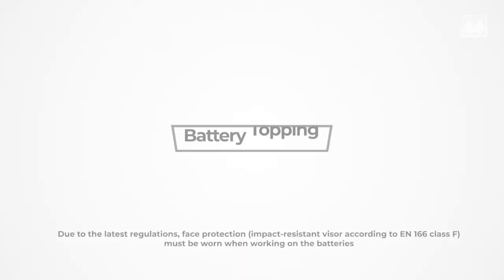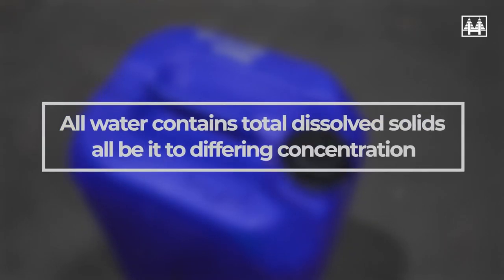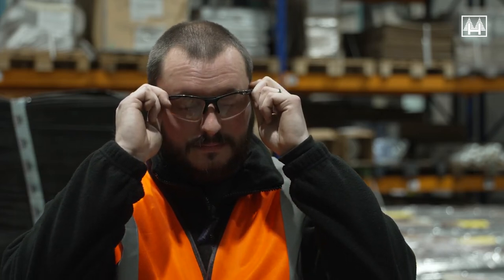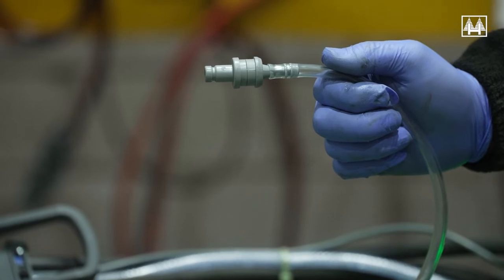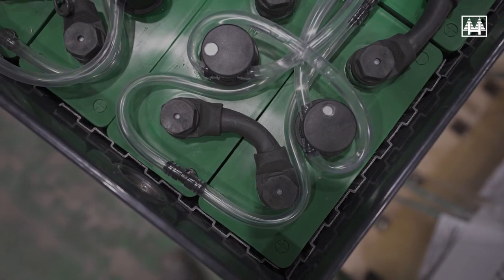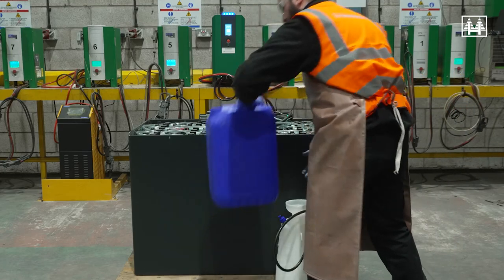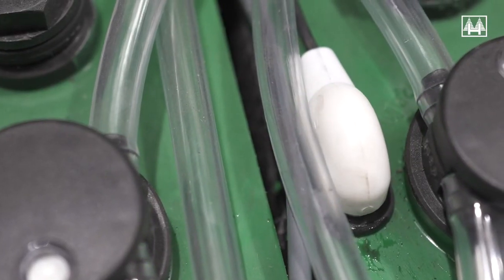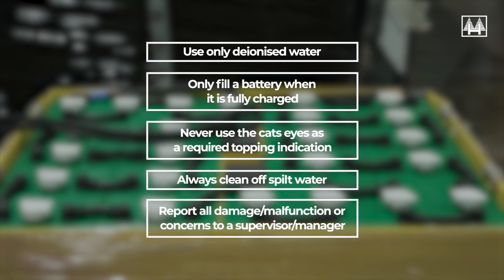HOPPECKE Service - Battery topping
The daily efficiency, safety and expected life of lead-acid traction battery depends on three considerations: Correct use, maintenance and charging.

But how to get the best performance and longest life of a traction battery? This video will show you!